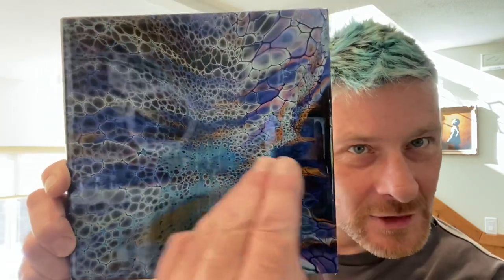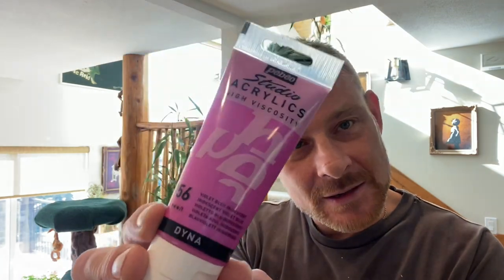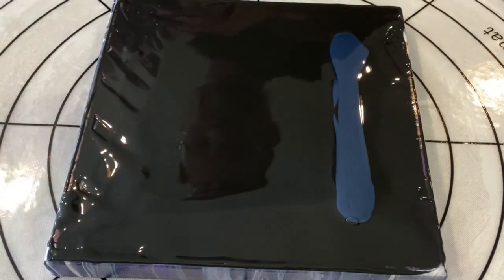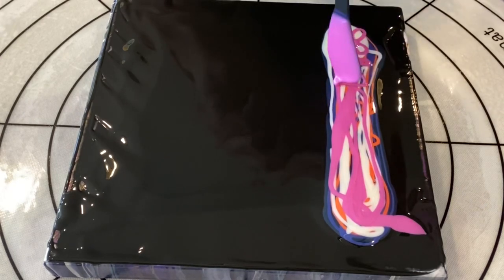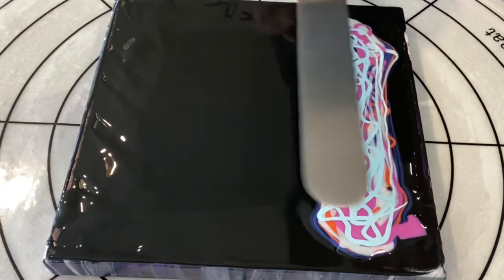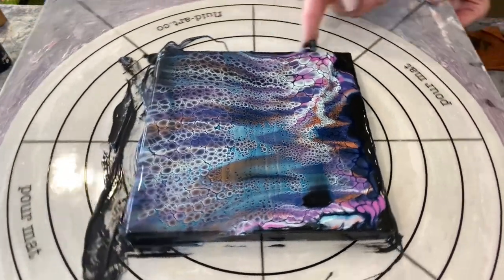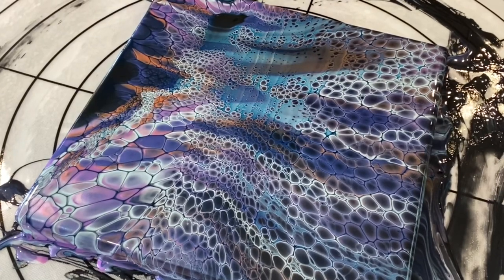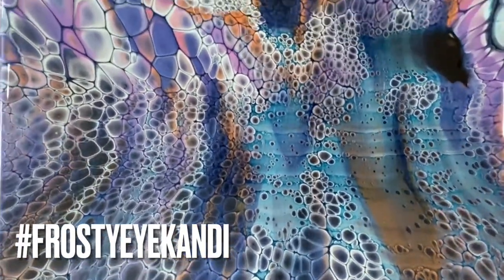#79 Beautiful Galaxy Colour Pallet Acrylic Fluid Art Swipe on an 8” Cradle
In this weeks ‘free lesson Wednesday’ I show you in detail how to create depth and dynamics to your fluid art using galaxy inspired colours and the swipe technique. So go get your self a drink, sit back and relax, we’re going to learn something today hopefully new to you ❤️😊🙏

I am still ‘painting for likes’ and slowly building a following and gaining exposure, so if you can, please feel free to show your love and support for me by donating to the channel and help buy materials to bring YOU more videos more often - as a donation the Artist receives 100% of the donation 😊

Or visit my Frosty Eye Kandi Facebook Store and buy a piece of Art (which I much rather prefer 😊)

Attention Beginners! Please join our Facebook group ‘the Acrylic Crazy Train’ where you shall find many amazing and wonderful fluid artists just waiting to help and watch you succeed